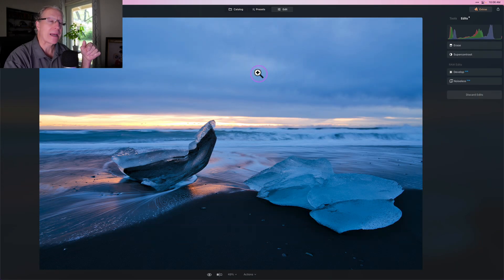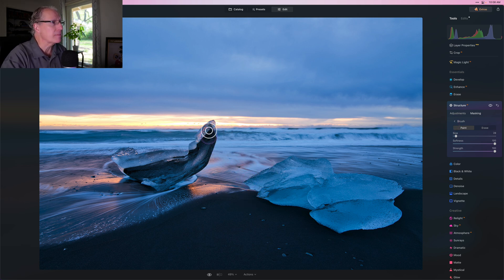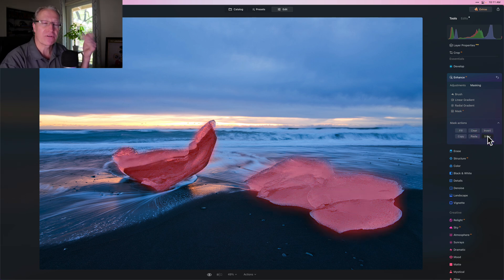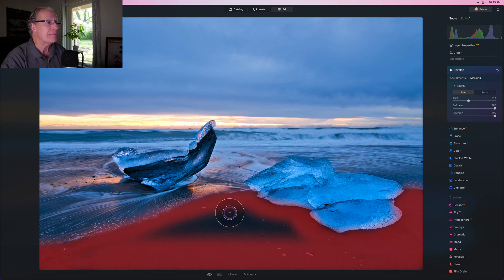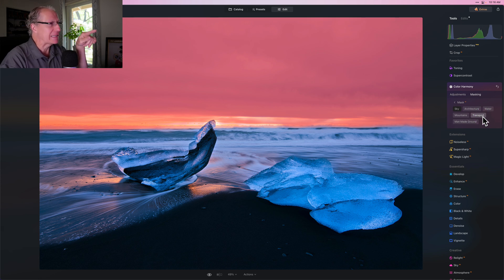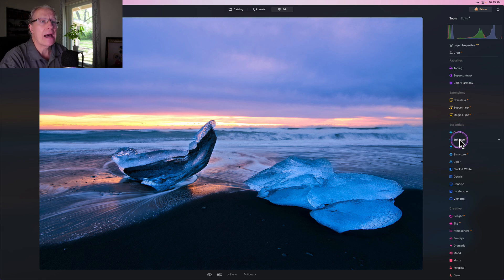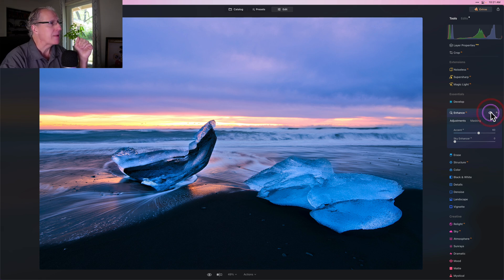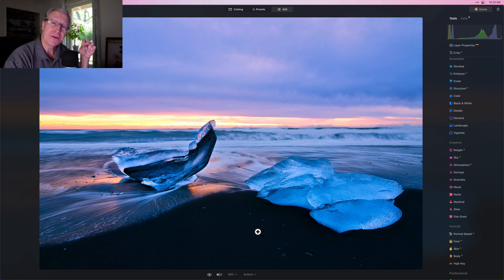Luminar Neo: Demo of All 4 Masking Styles